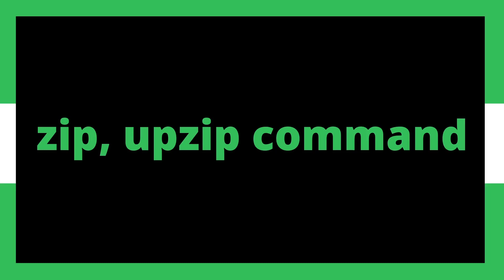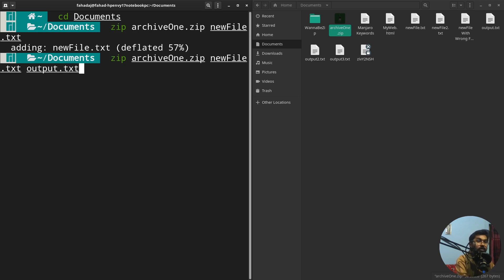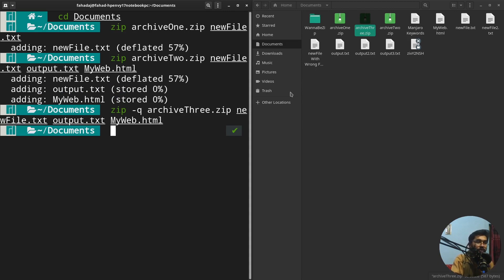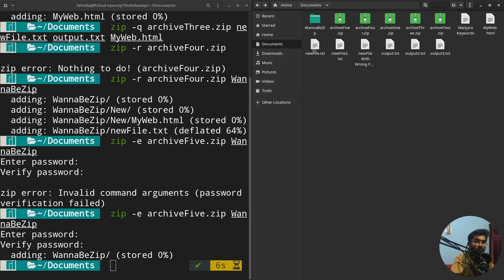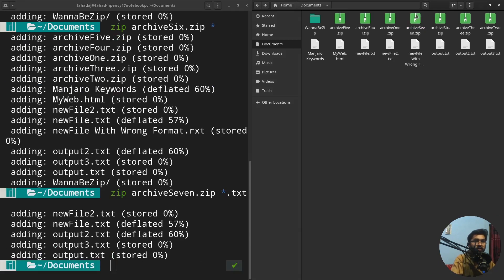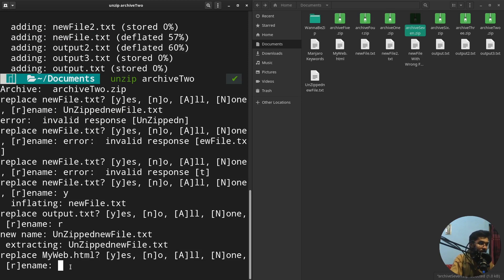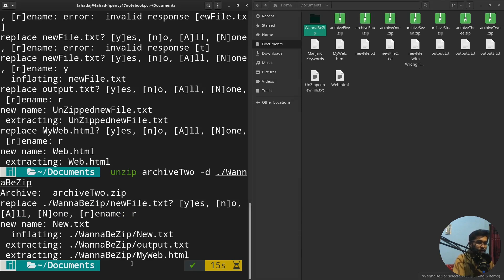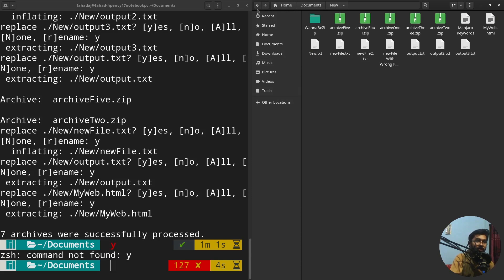How to Zip and Unzip file in terminal (Manjaro Linux) #28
Use the zip command to compress your files into a zip archive, and use the unzip command to extract the zipped files from a zip archive. ⬇️